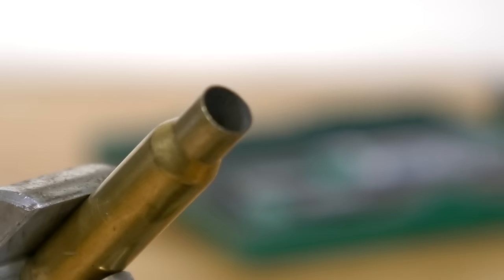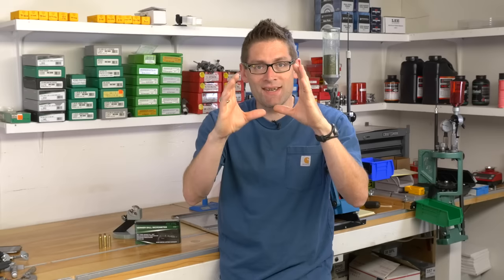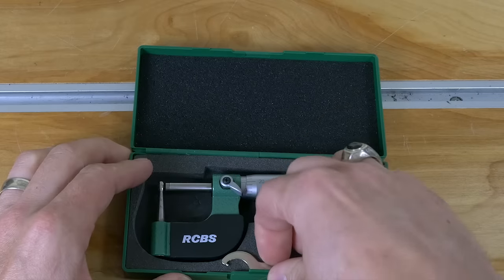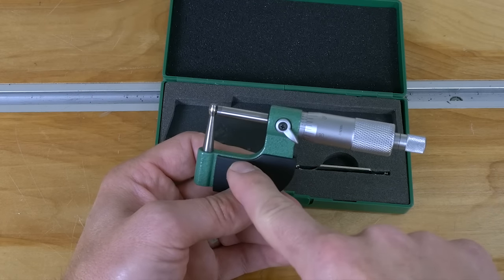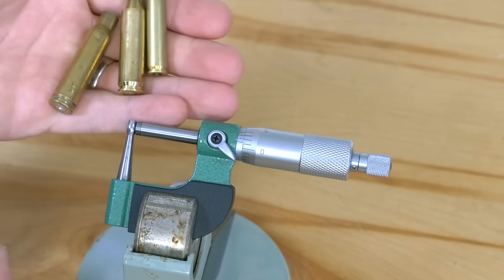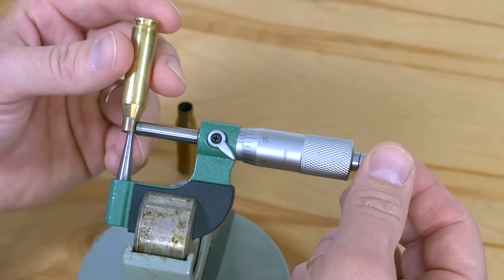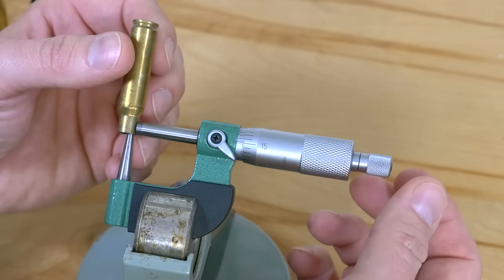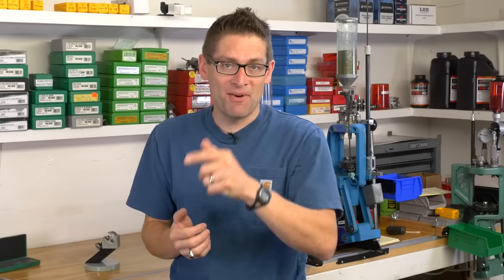Reloading Essentials: RCBS Ball Micrometer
If you are serious about precision rifle reloading, you need to be serious about case neck thickness. In this video I'll give an overview of the RCBS 87324 Vernier Ball Micrometer, and show how to use it to measure case neck thickness and uniformity.

Check local and state laws before undertaking any activity involving posessing, transporting, and shooting firearms. Check local and state laws before attempting to load ammunition or perform any modifications to a firearm. Always abide by the law. Always practice gun safety.

Always consult at least three sources of manufacturer's ammunition relaoding data before reloading your own ammunition.

Ultimate Reloader, LLC can not be held liable for any harm caused to any individual or any personal property related to to activities, procedures, techniques, or practices described in whole or part on this YouTube channel (gavintoobe) or in this video.

Ultimate Reloader LLC / gavintoobe Material Connection Notice:

The following Ultimate Reloader partners are featured in this video:
- RCBS